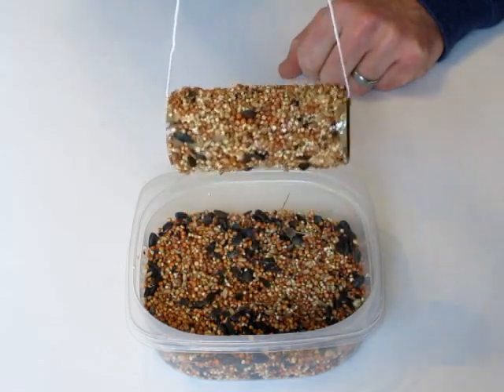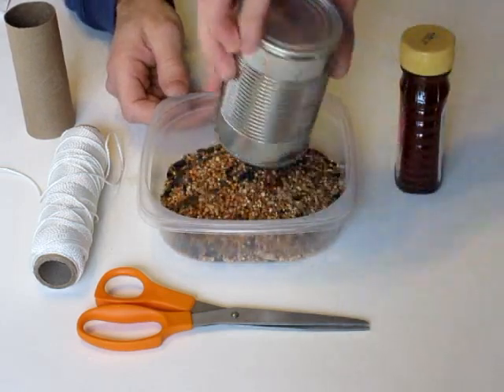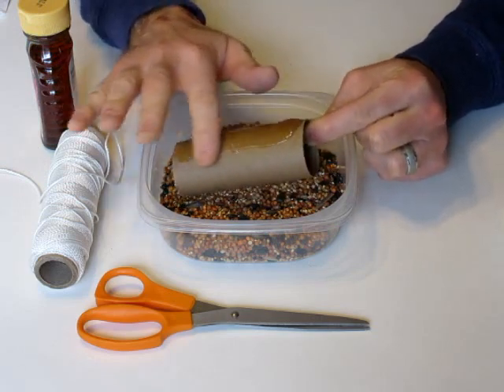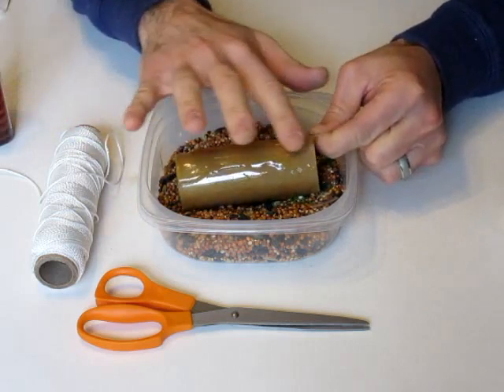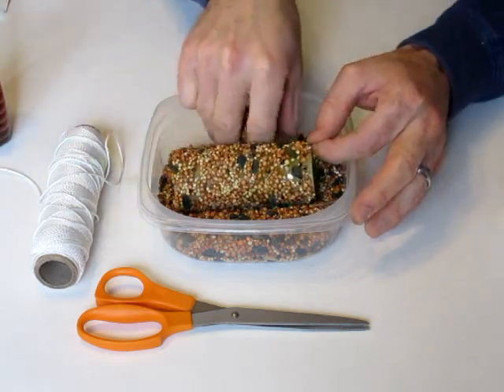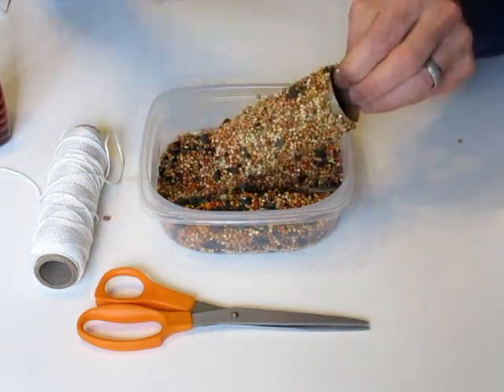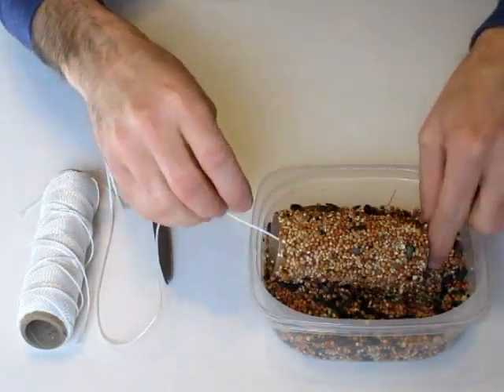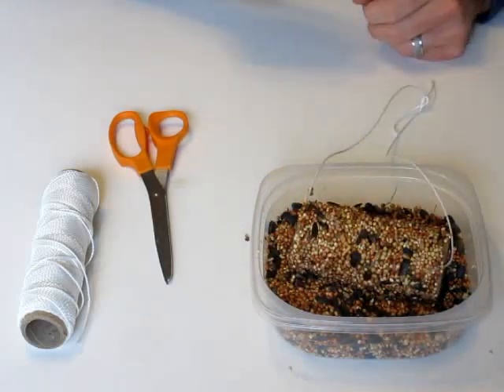How to make a Bird Feeder for kids - Simple and Easy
How to make a Bird Feeder

This is an extremely easy bird feeder to make. This is also a great craft project for kids. All you need is a TP roll, honey, bird seed, and string.